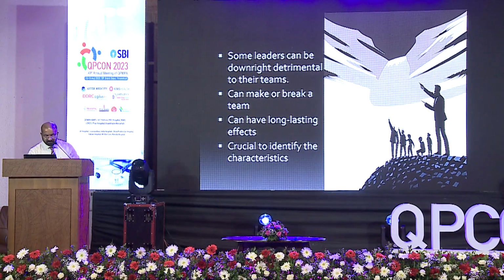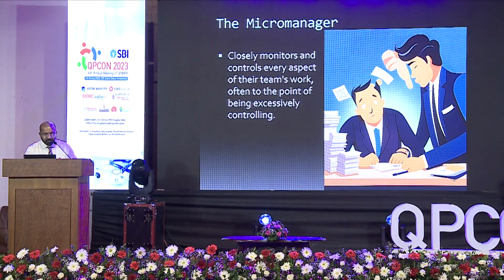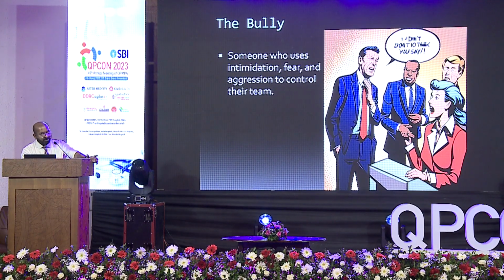LEADING THE WAY: EXPLORING THE IMPACT OF LEADERSHIPSTYLES ON EMPLOYEEPERFORMANCE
LEADING THE WAY: EXPLORING THE IMPACT OF LEADERSHIP
STYLES ON EMPLOYEE
PERFORMANCE